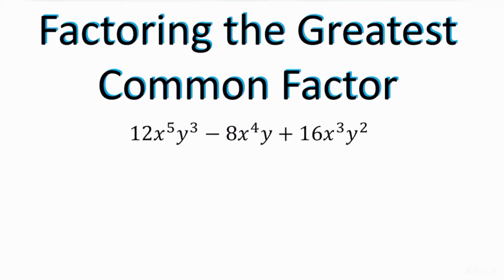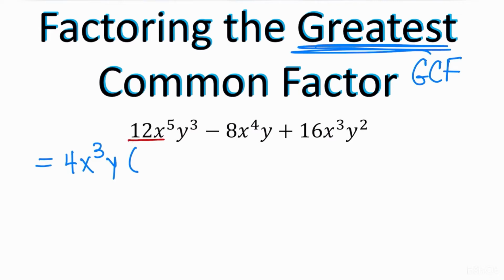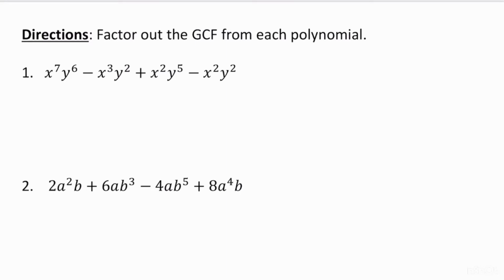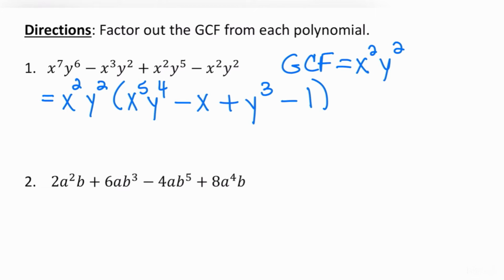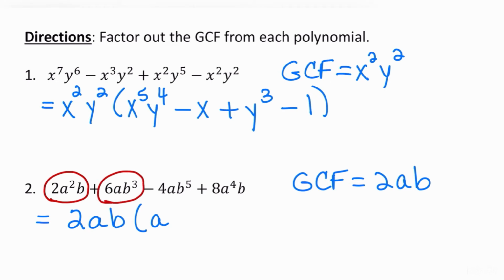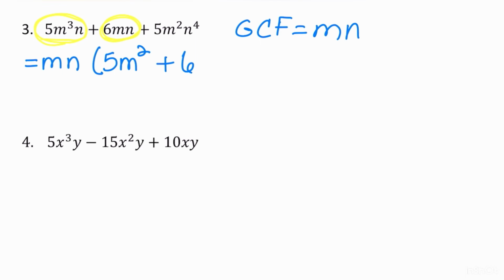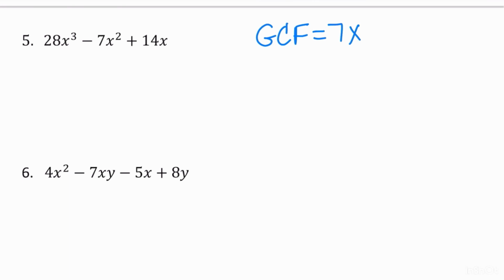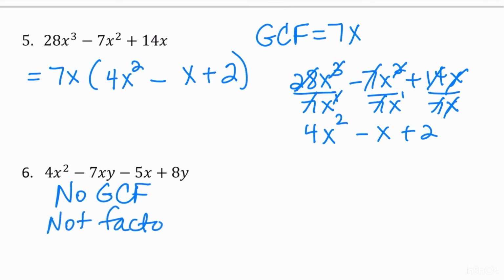Factoring the Greatest Common Factor GCF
Learn how to factor by finding the greatest common factor (GCF).